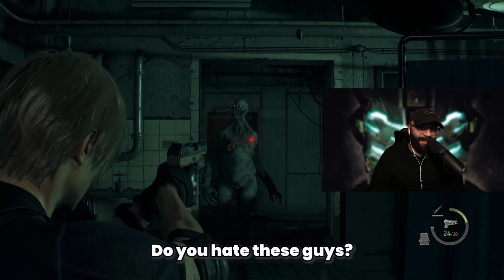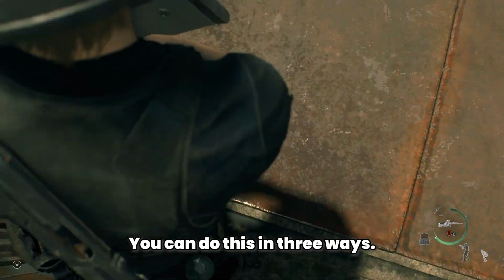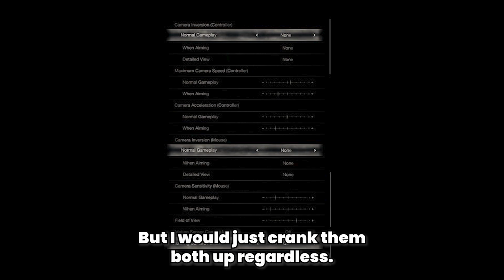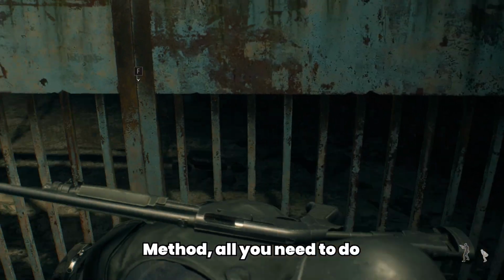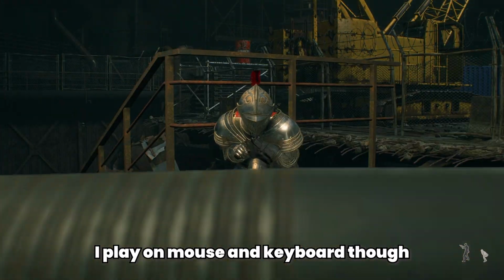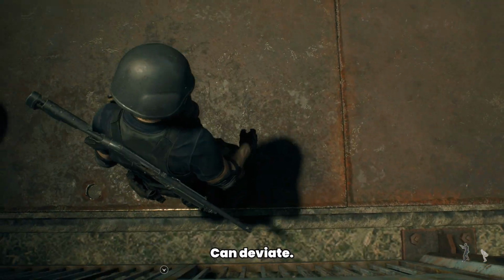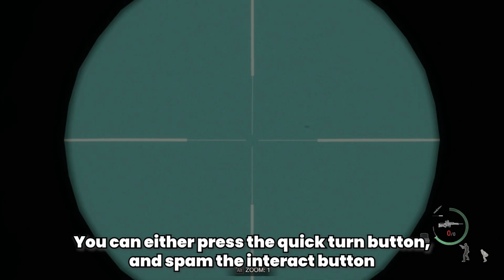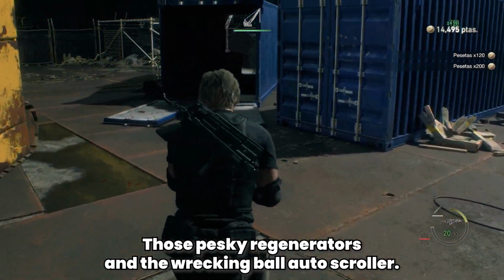(PATCHED) How to do the DOOR skip in Resident Evil 4 Remake on console and PC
As of April 23 you cannot officially do this skip unless you downgrade on PC.

In this video I show you how to skip the 1st garrador, the regenerators in ch 14 and the wrecking ball auto scroller In Resident Evil 4 Remake.

I hope I helped!